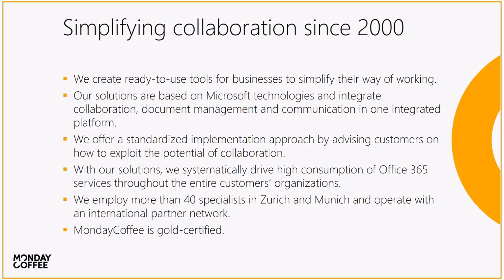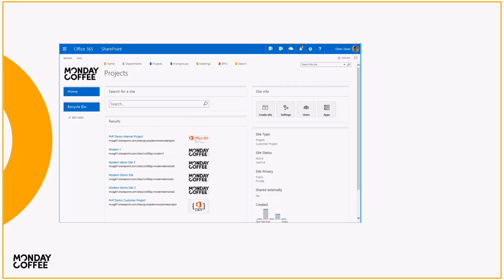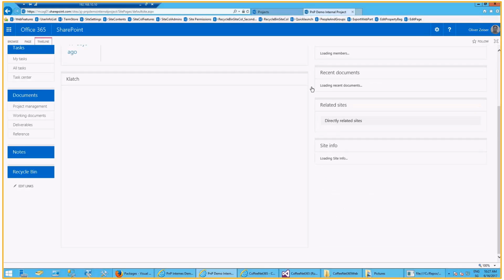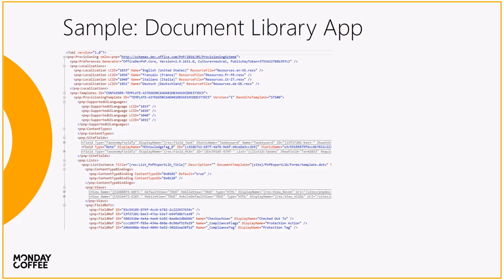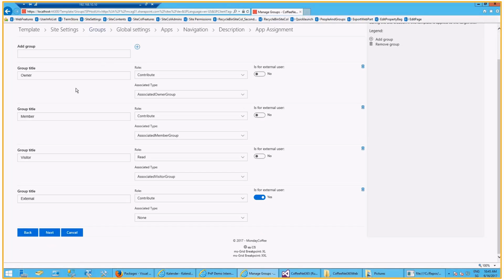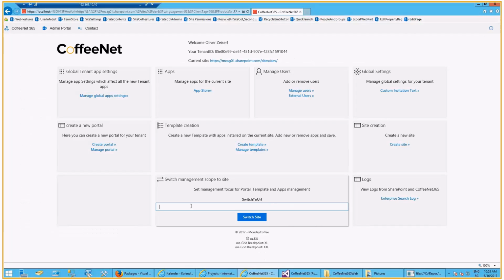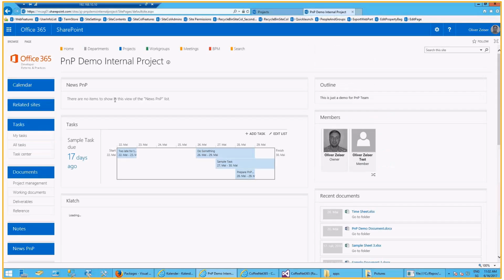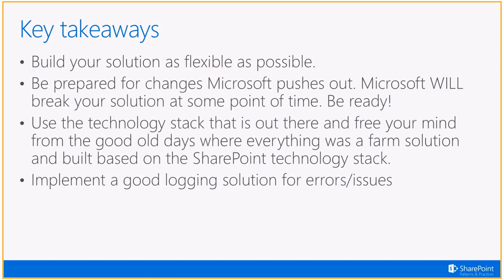SharePoint PnP Partner Story - MondayCoffee - Building fully automated provisioning solution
In this SharePoint PnP Partner Story, we'll have a closer look on a multi-tenant solution developed and used by MondayCoffee company for providing self-service customization management for their customers. More details on covered topics and content of this video